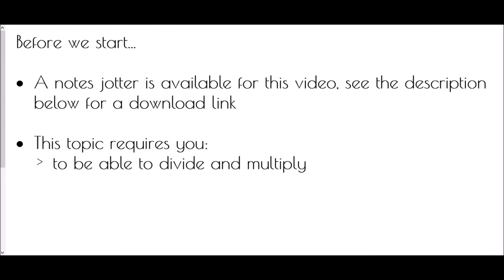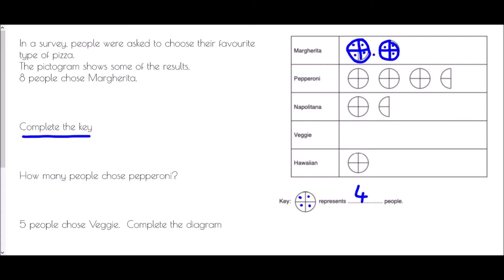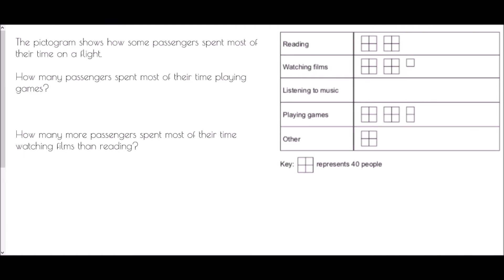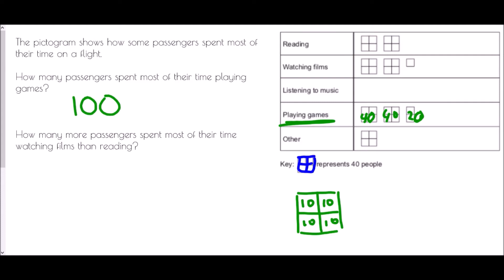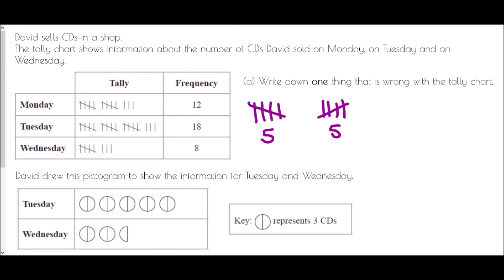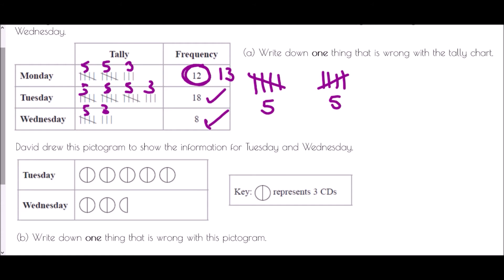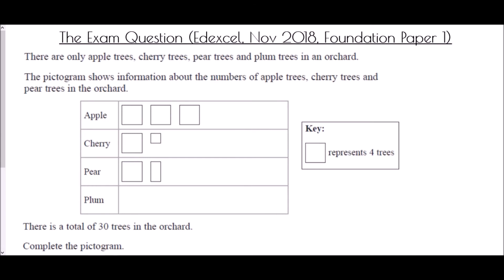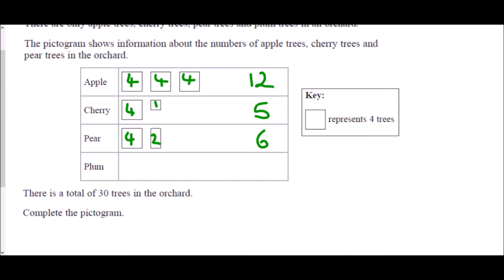Pictograms - Mr Morley Maths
A "how-to" guide to drawing and reading pictograms

A worksheet/notes jotter is available to accompany this video by clicking on the